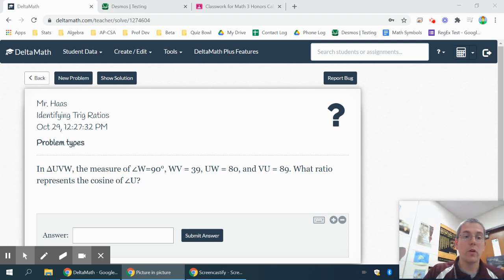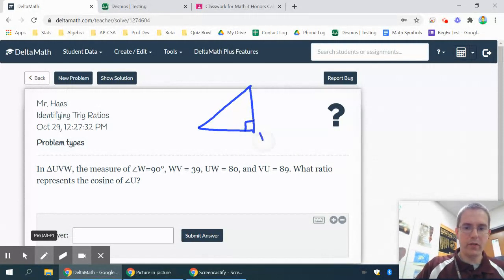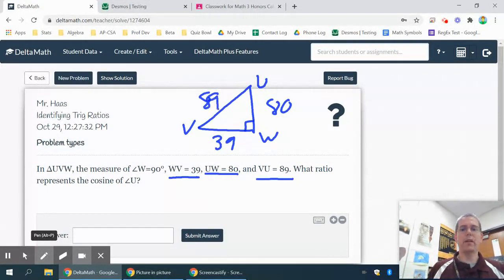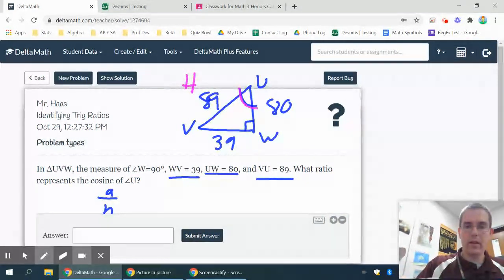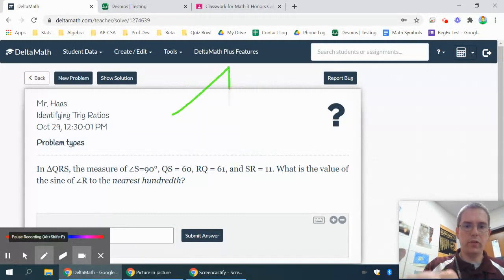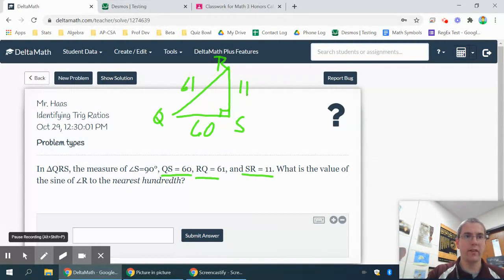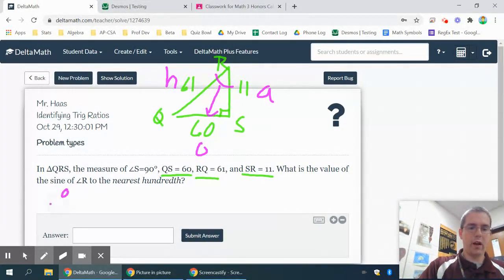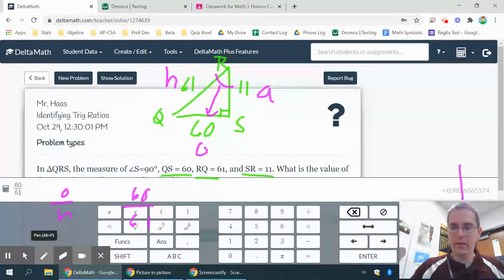DeltaMath: Trig Ratios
Drawing and labeling triangle diagrams to find trig ratios.  Includes finding decimal appproximations